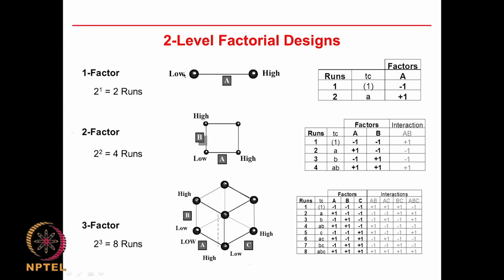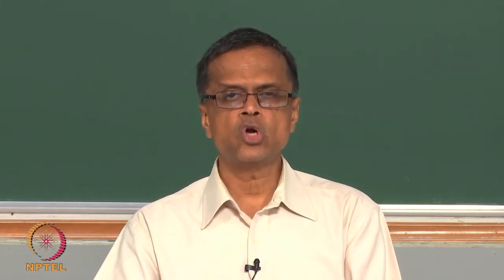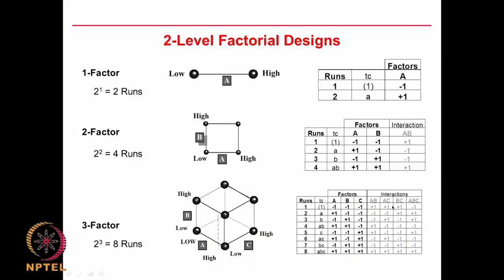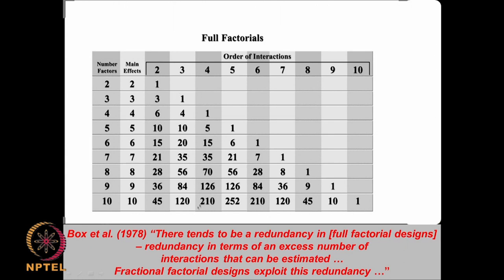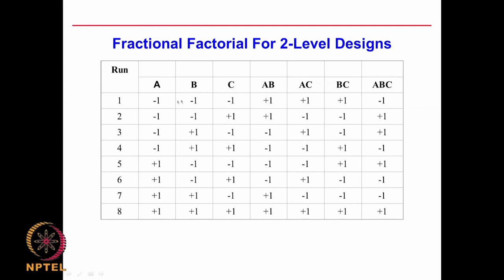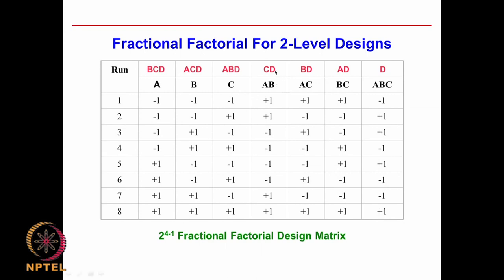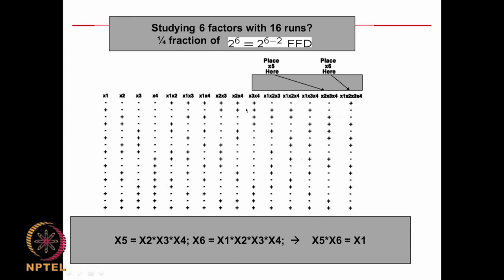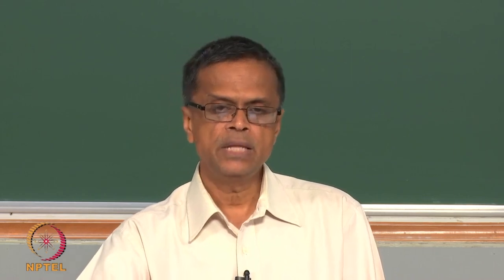Full factorial design